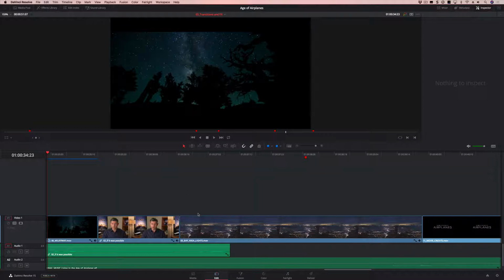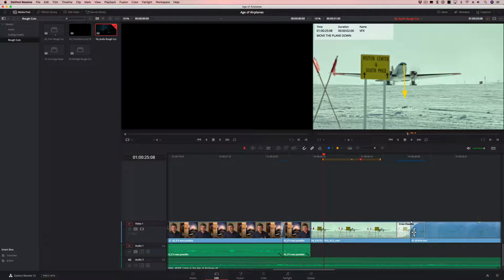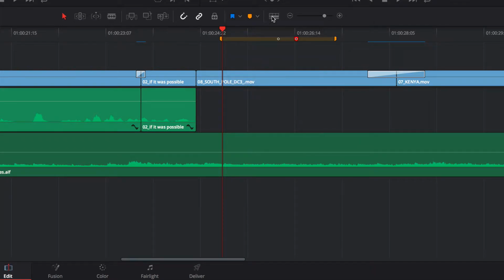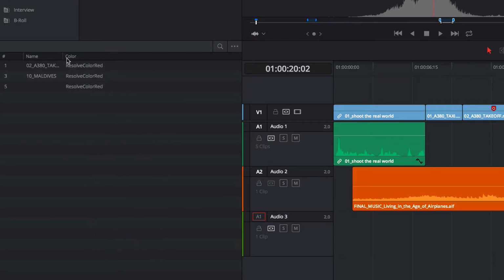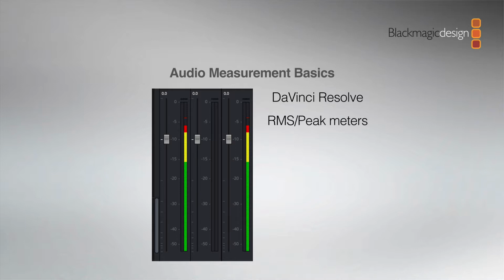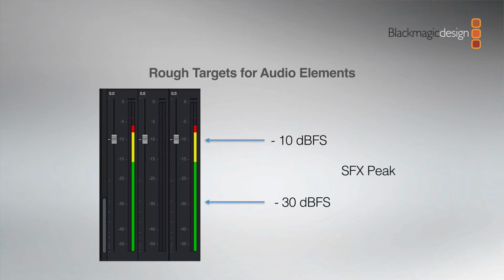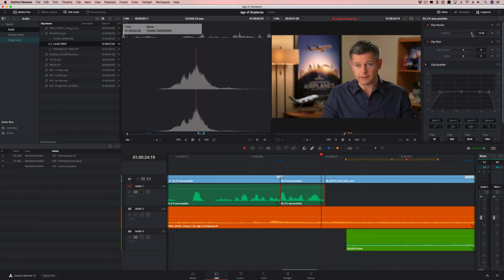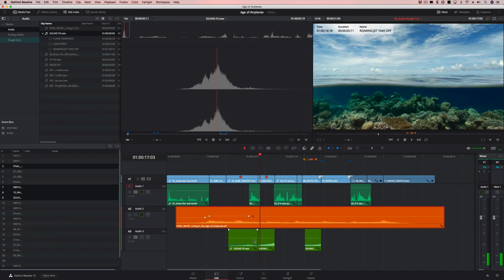07 AUDIO IN THE EDIT PAGE